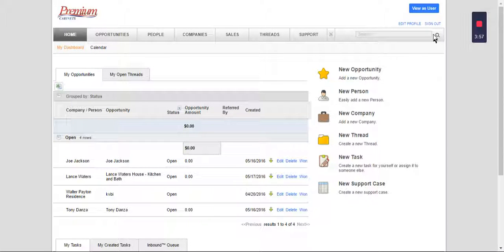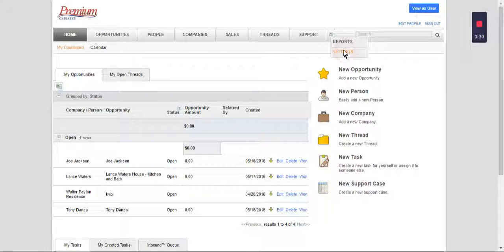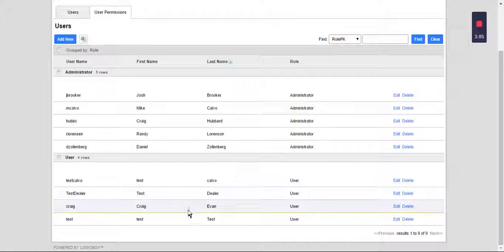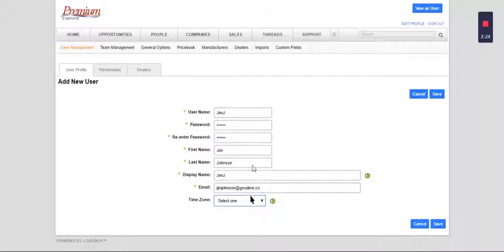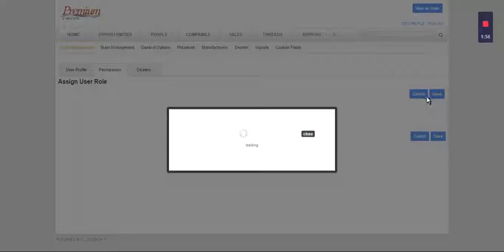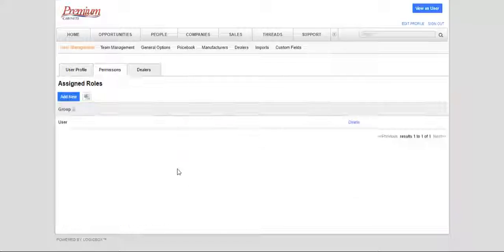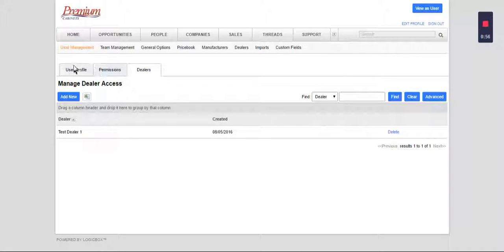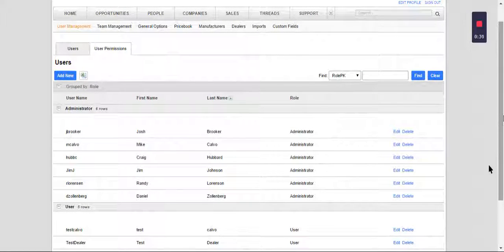CRM User Training Video Guide: Assigning Users, Roles and Permissions.